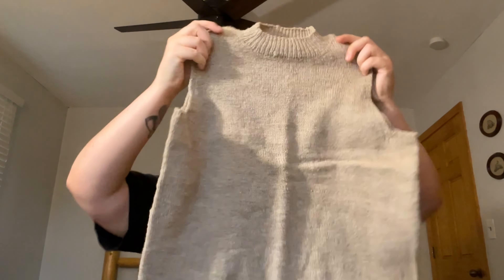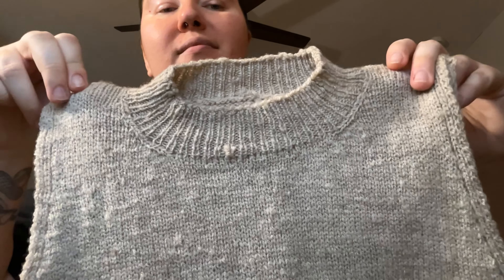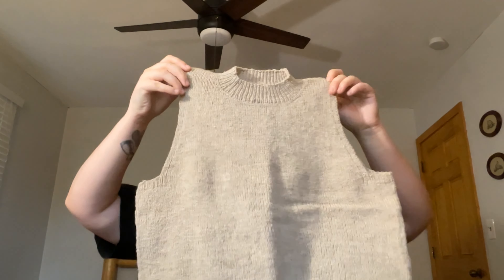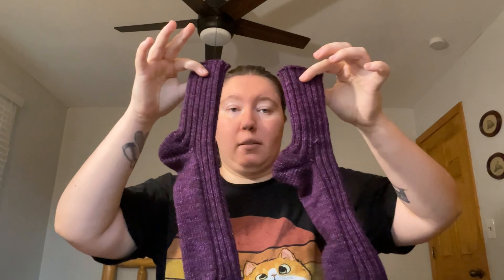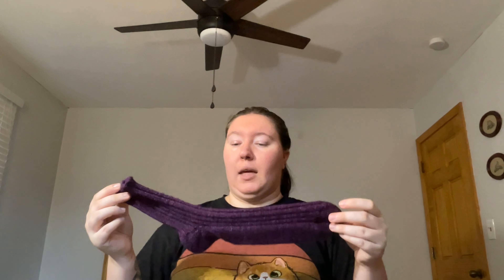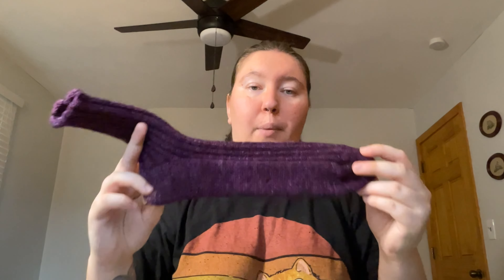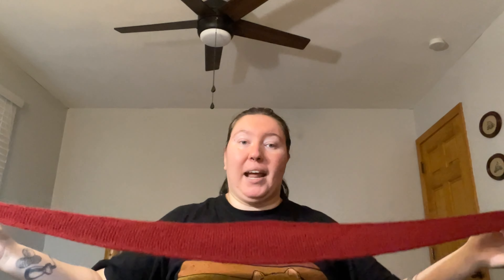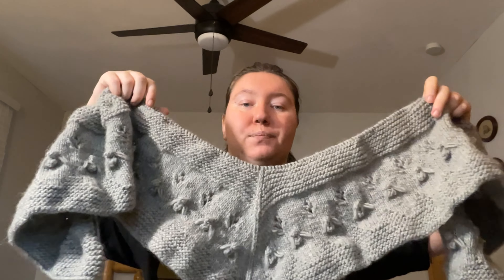The Hooligan Knitter: Episode 27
Patterns I Mentioned:
-Mini Mock Neck by Jessie Mae
-Boneyard Shawl by Stephen West
-Parkside Hat by Leila Raven
-Dear Duomo by Seunghee Hong
-Humlebi Shawl by Fiber Tales

Yarns and Dyers I Mentioned:
-Holst Garn Cielo in Ash
-Loops and Threads Impeccable in Red Hot
-Malabrigo Ultimate Sock in Sabiduria
-Pascuali Cashmere in Rubin
-Lion Brand Wool Ease Roving in Heather Grey
-Rosa Pomar Mondim in 204